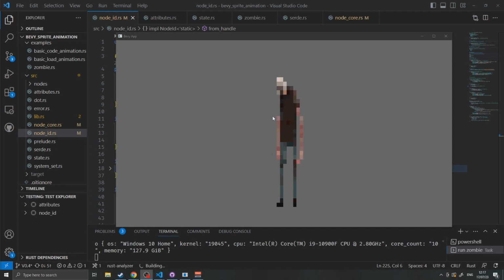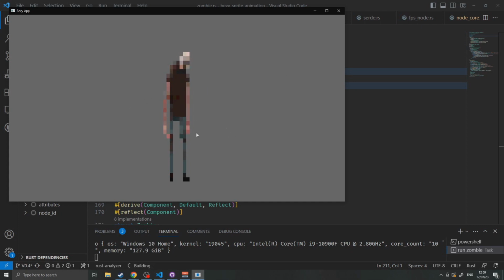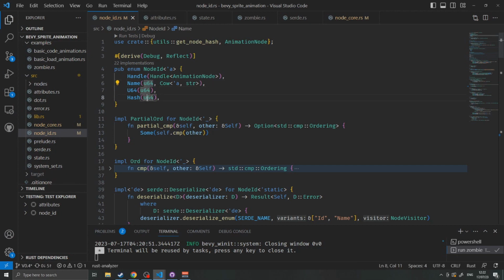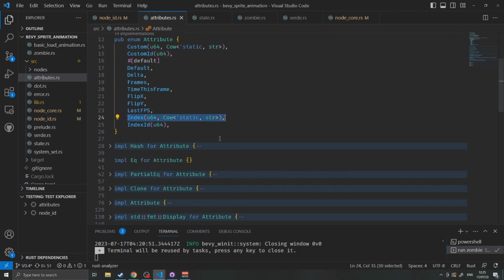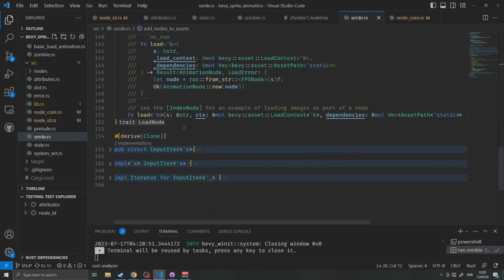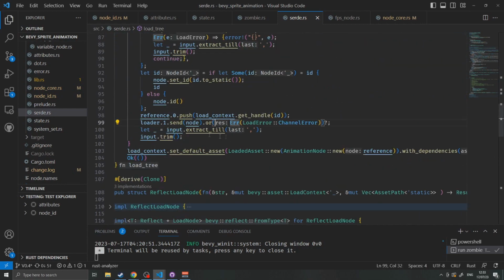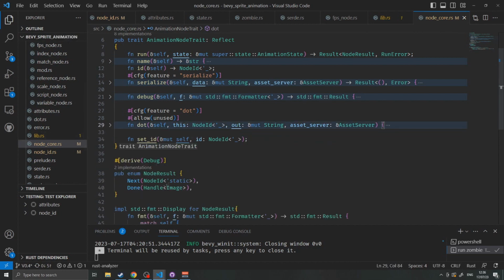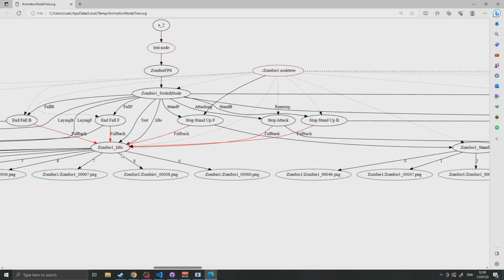Bevy Sprite Animation Plugin Updating to Bevy 0.11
This video Covers the new update to may Bevy plugin, bevy sprite animation. It has been over a year since I first created the plugin and I have learned so much. I have done an almost full rewrite of some sections

00:00 Intro
00:16 Why Update
00:48 How to Try
01:07 What is the plugin
05:28 What changed: NodeId
08:24 What changed: Attribute
10:03 What changed: State
12:13 What changed: Loading Nodes
13:04 Whats New: LoadNoad
17:03 What changed: Animation Nodes
18:58 What changed: Errors
19:40 What's new: Dot Graph
22:00 Outro